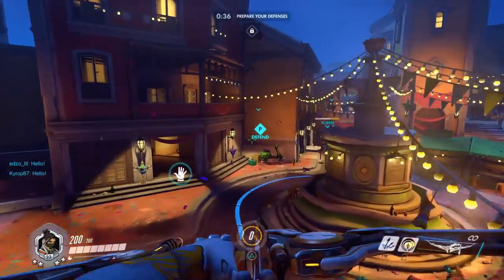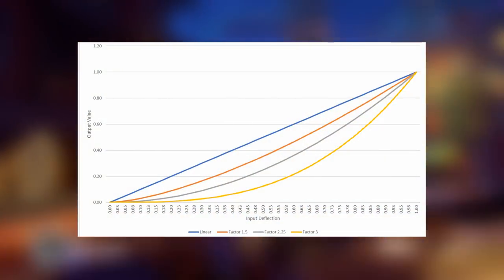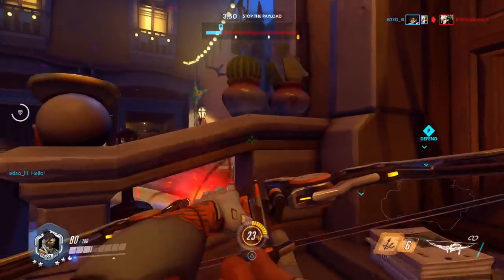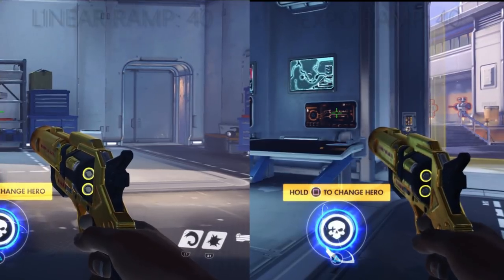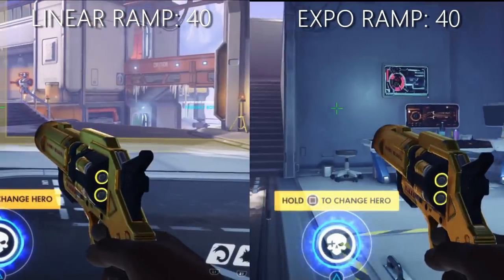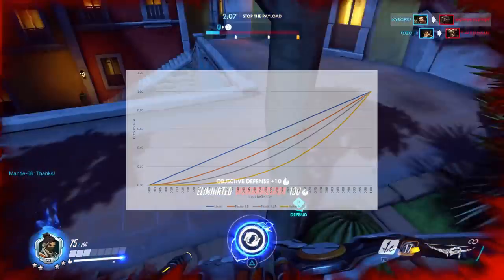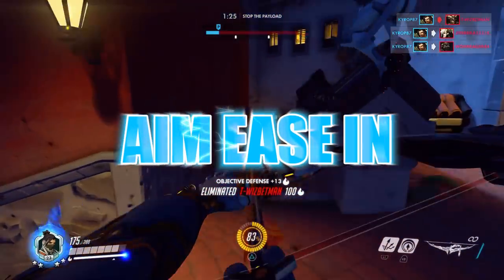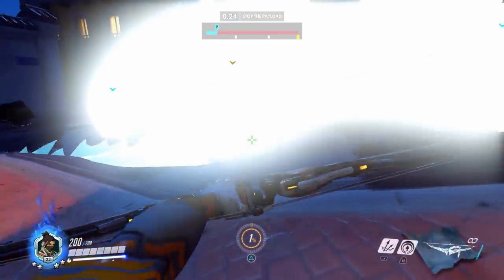Overwatch - Linear Ramp Buffed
A new aiming option will be coming to console soon. However, there seems to be some confusion on what it actually does. So I'm here to explain Aim Ease In.